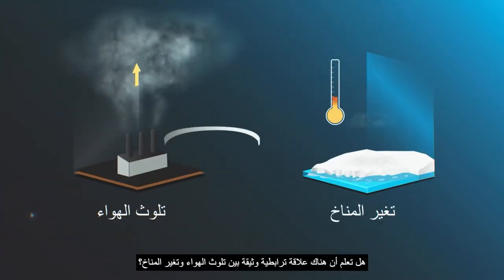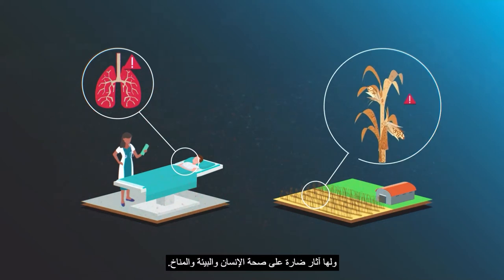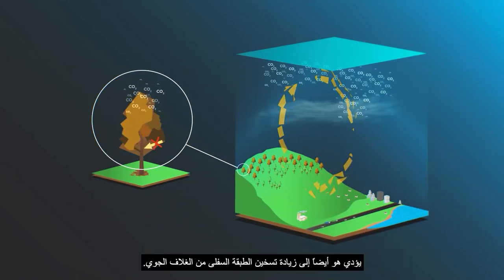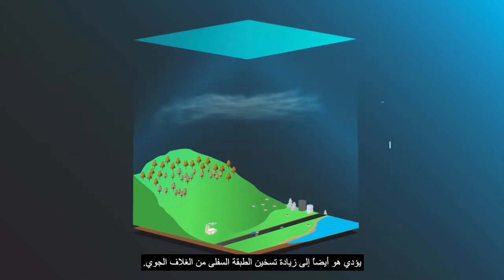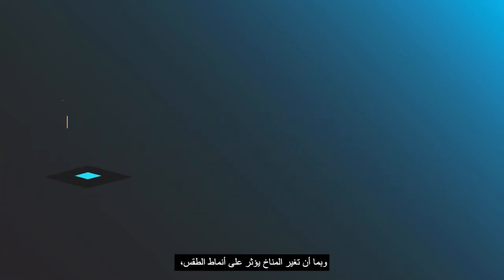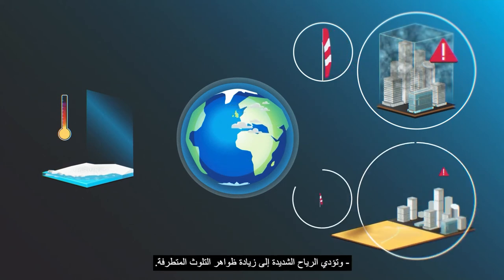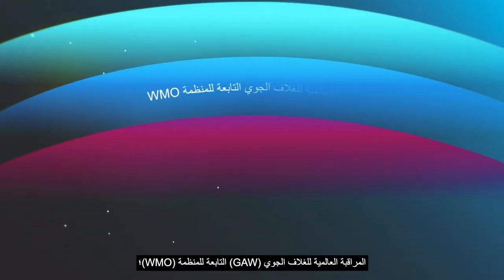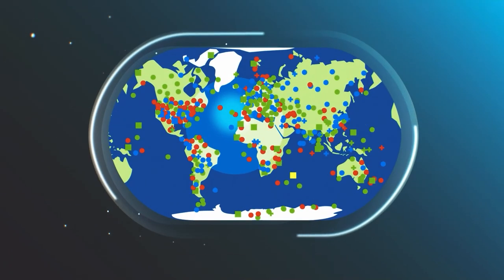Connections between air quality and climate - Arabic- Sept. 2021